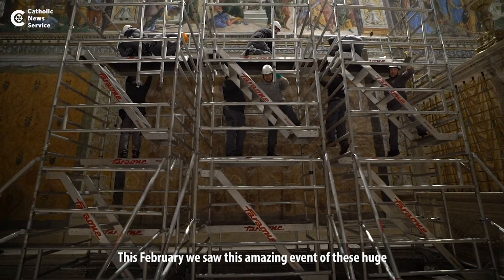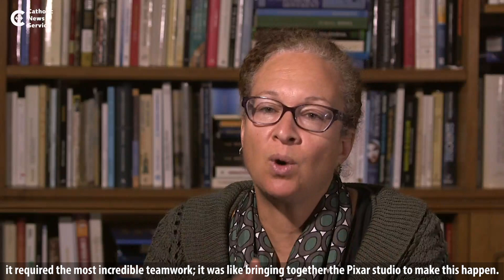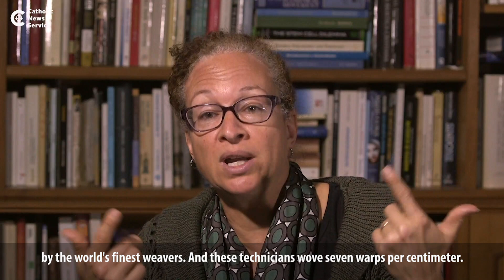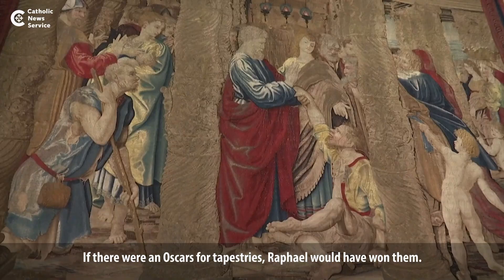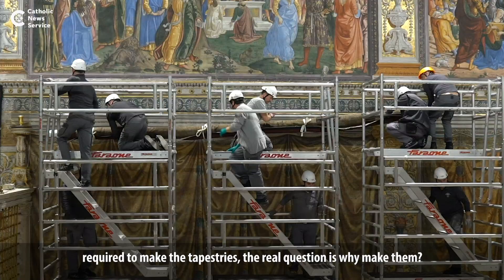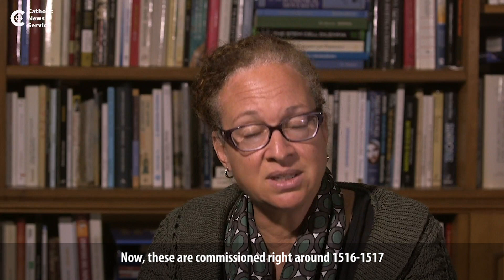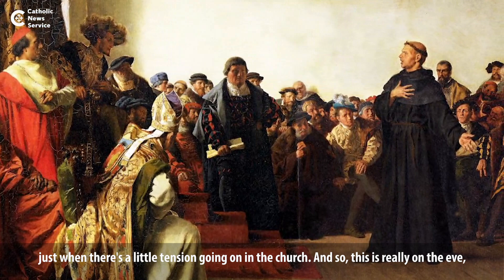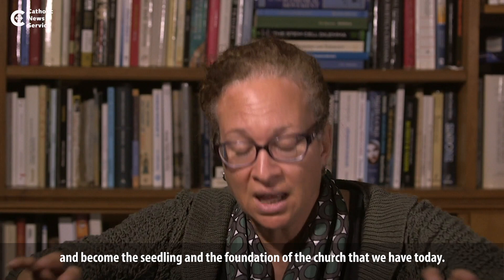The story of Raphael's tapestries for the Sistine Chapel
Art historian Elizabeth Lev tells the story behind the acclaimed tapestries created by Rafael for the Sistine Chapel, as the church honors the 500th anniversary of the artist's death.